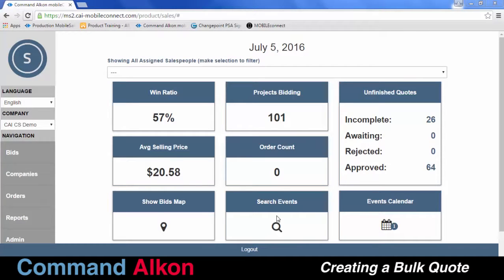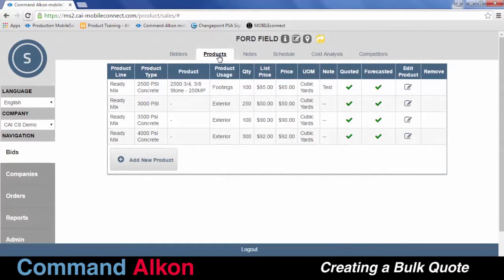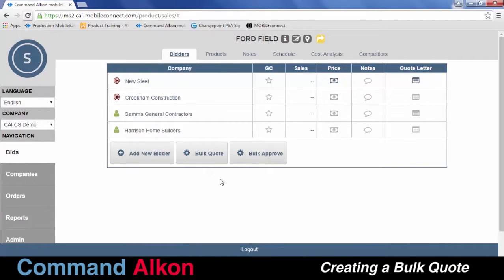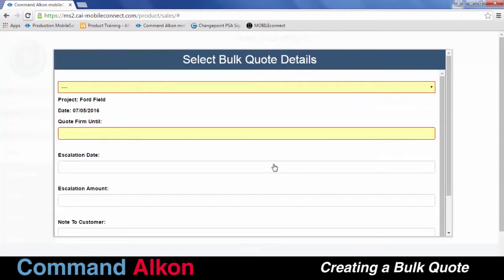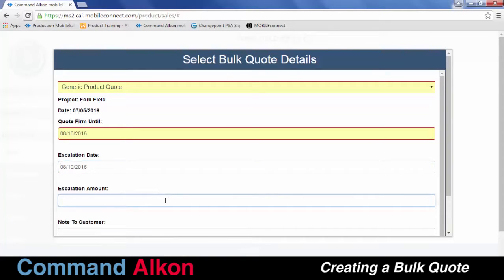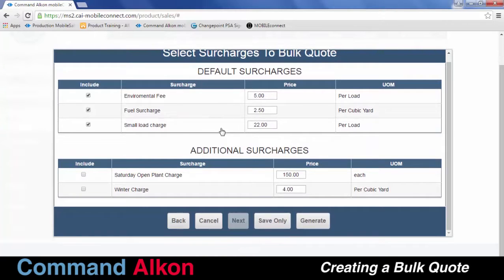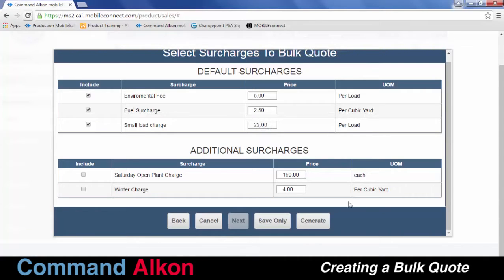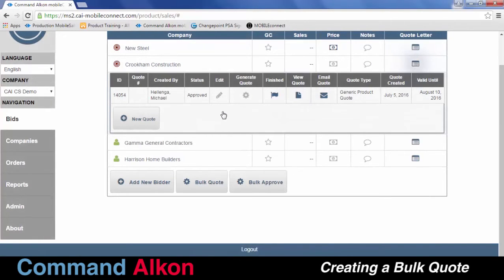Creating A Bulk Quote in MOBILEsales by Command Alkon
The video, Creating a Bulk Quote, explains how to create a bulk quote as well as why you would use this feature. In this video, the video Quote Approval is referenced.